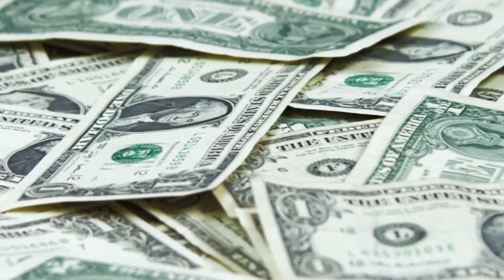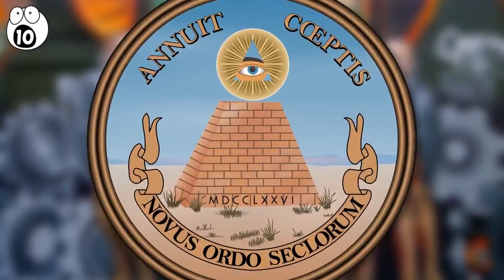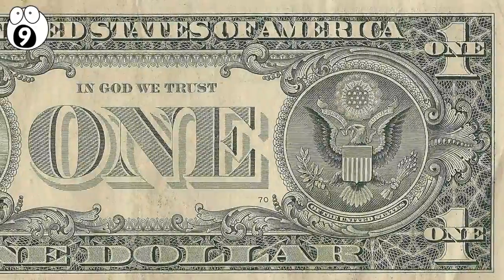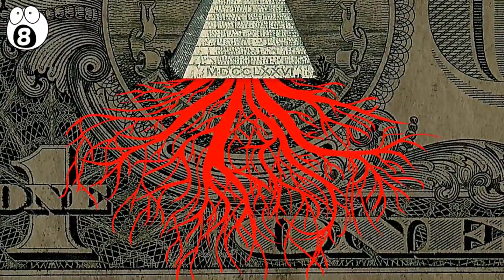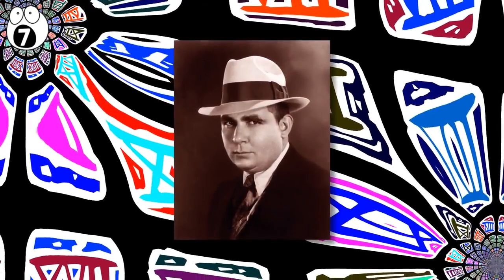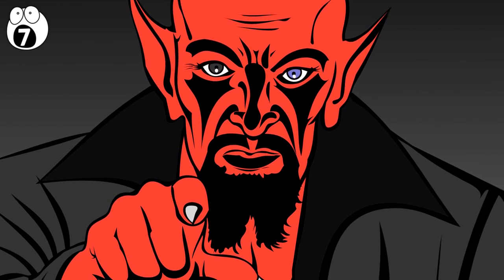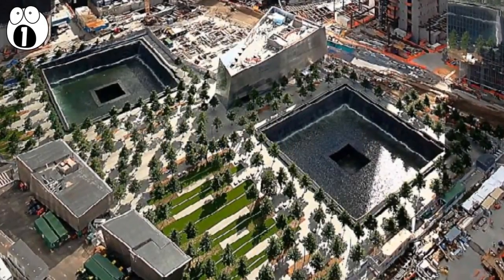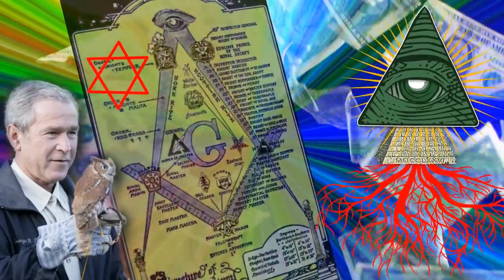Top 10 Conspiracies in Dollar Bills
The Dollar bill has many hidden secrets that are traced back to the Illuminati pushing for a new world order. What do you guys think about all this?